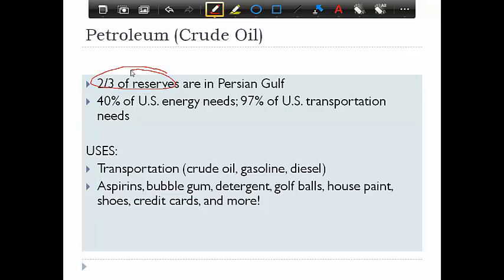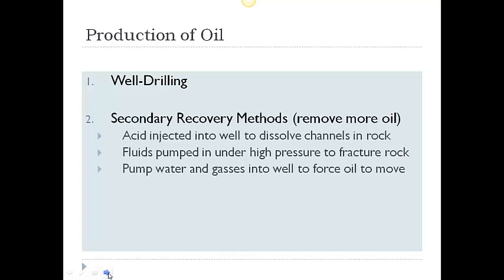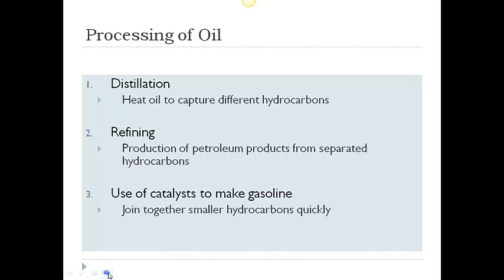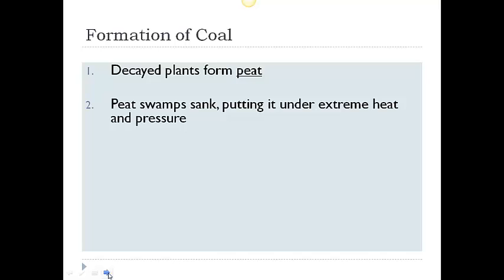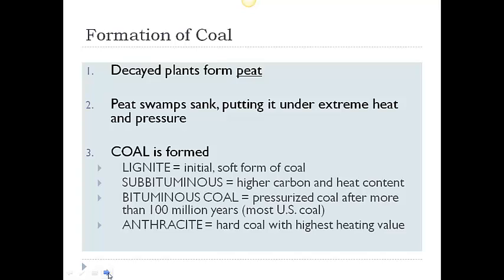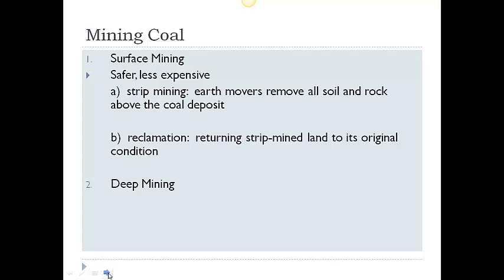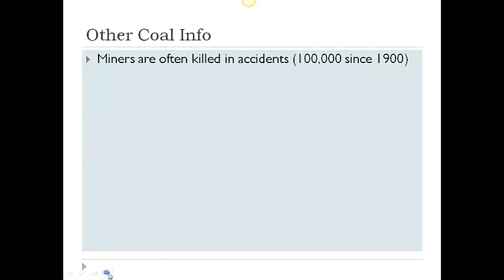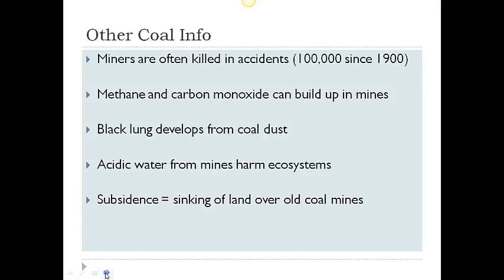Fossil Fuels 2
Overview of Petroleum and Coal.